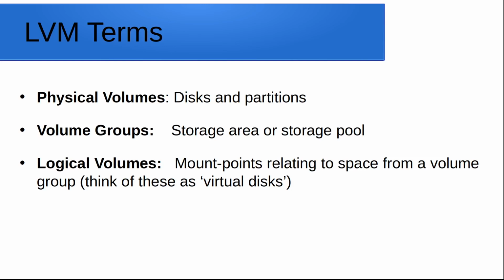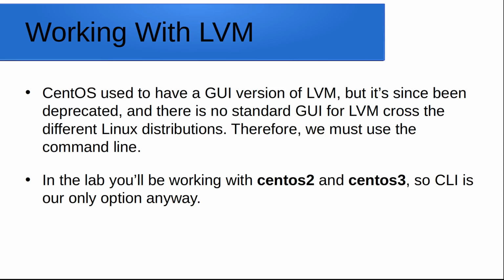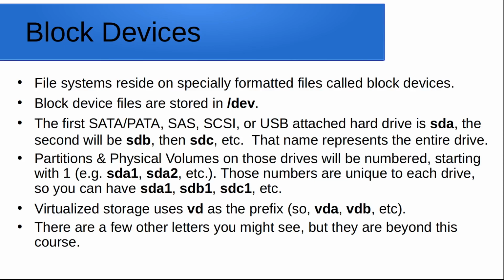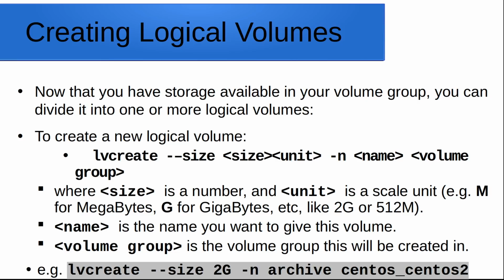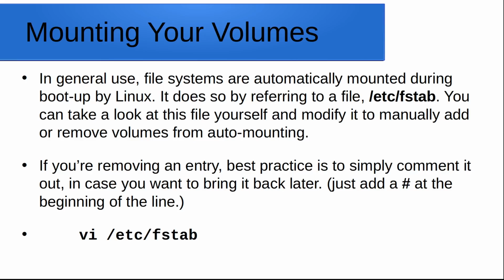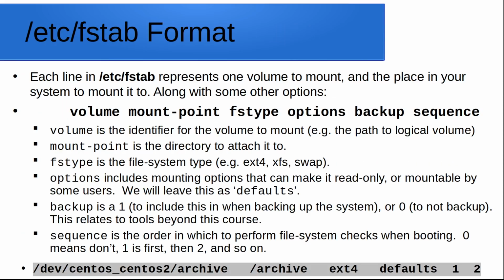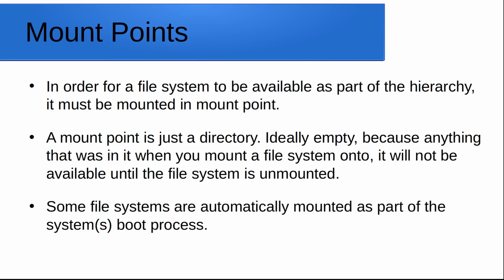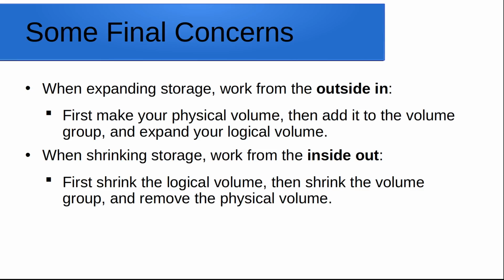Week 9 Lecture